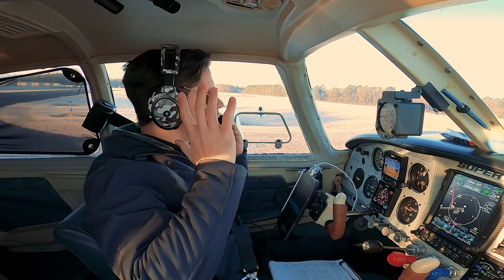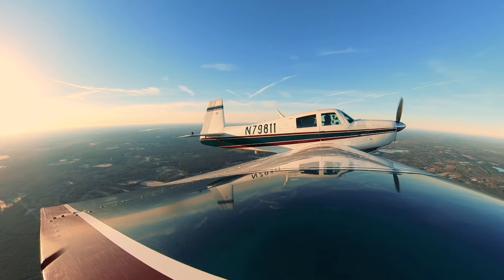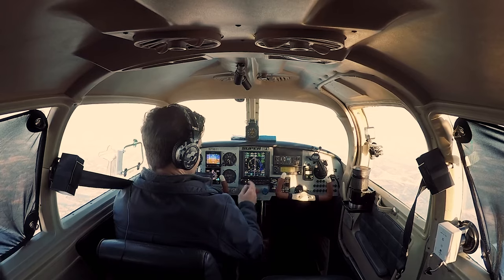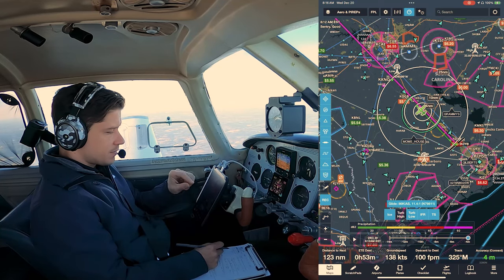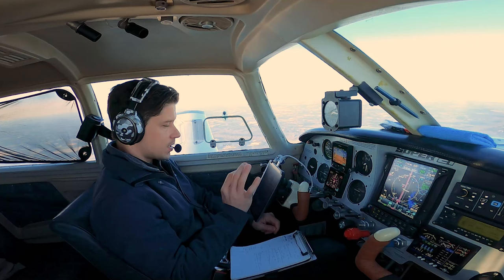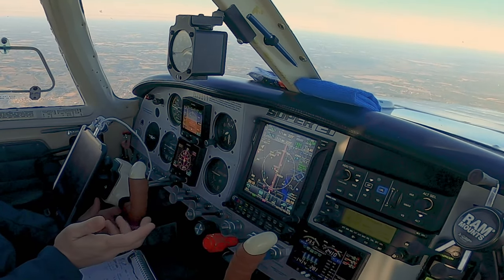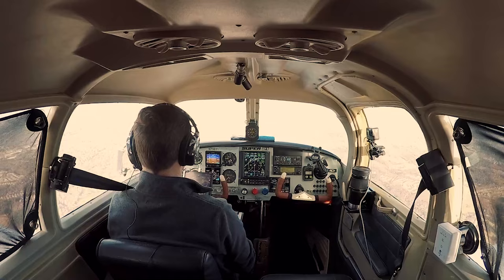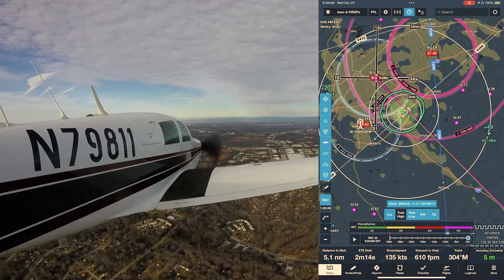I Wish I Would Have Known This 550 Hours Ago!